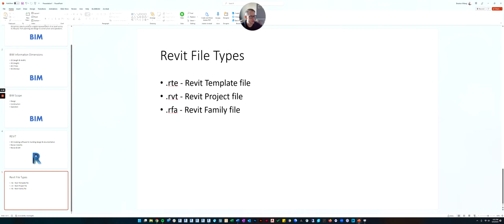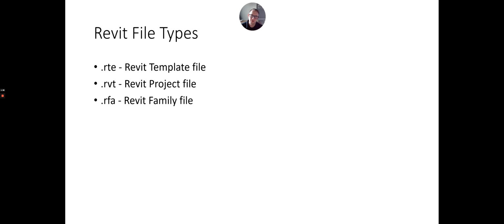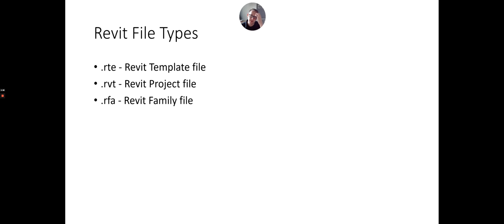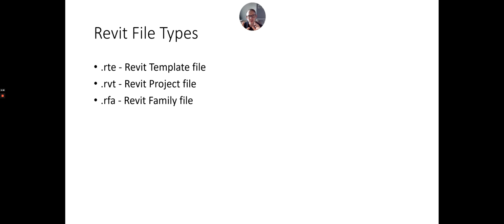01 3 Revit File Types